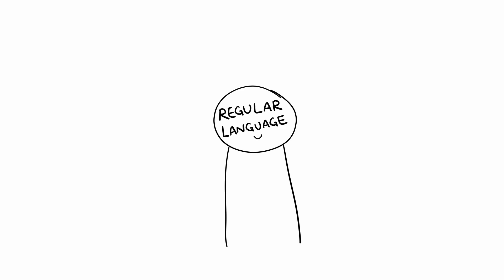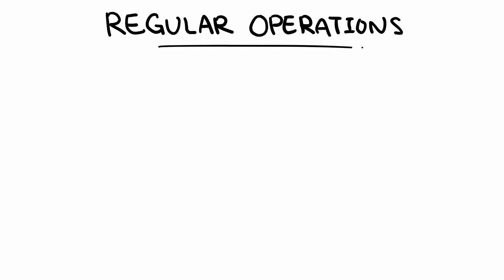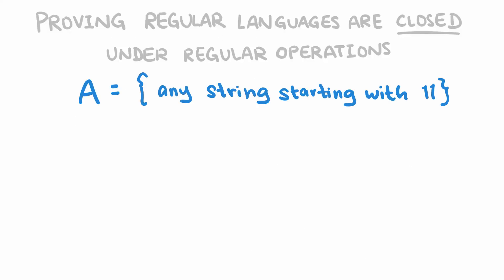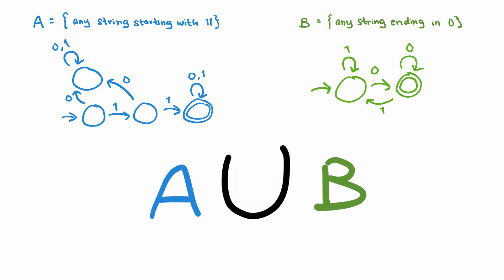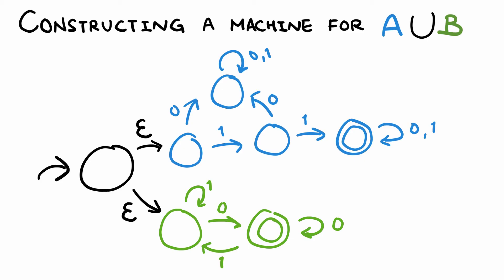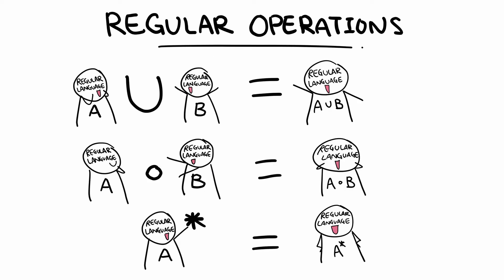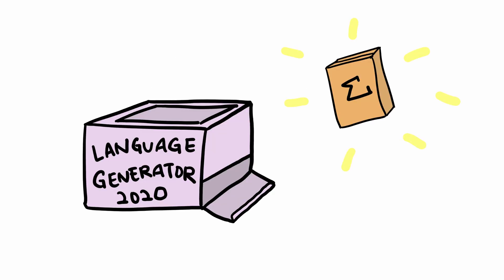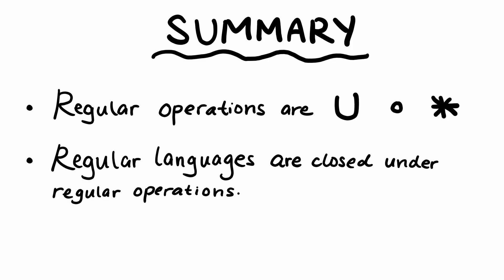Regular Operations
The three regular operations are the union, concatenation, and star operations on languages—the video goes through what exactly that means! You should feel comfortable with regular languages and the operations, as well as NFAs and DFAs before watching this video. If not, you could always watch our previous videos (links below) as review. :)

Additional resources:

- The basics! A video on languages and the operations.

- My previous video on finite state machines and DFAs.

- My previous video on NFAs. I also go through the empty string and transition in the video.

Michael Sipser. 2006. Introduction to the Theory of Computation (2nd. ed.). International Thomson Publishing.
- The main source of my Theory of Computation knowledge (a textbook). Read Chapter 1.2: Nondeterminism to learn more about closure under the regular operations (and the formal proofs!).

And as always, this video project could not have been done without the support and guidance of Audrey St. John at Mount Holyoke College, a truly incredible professor-mentor-human.